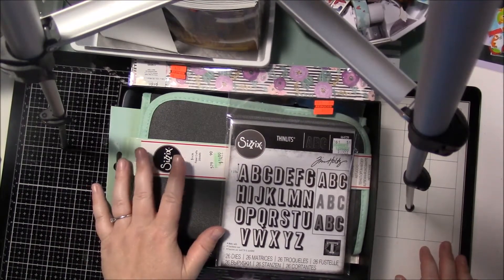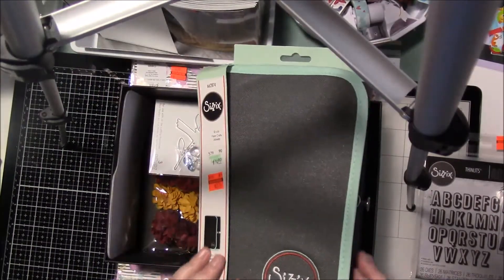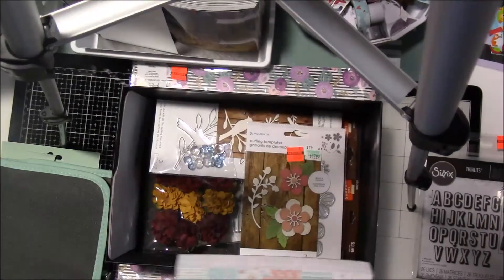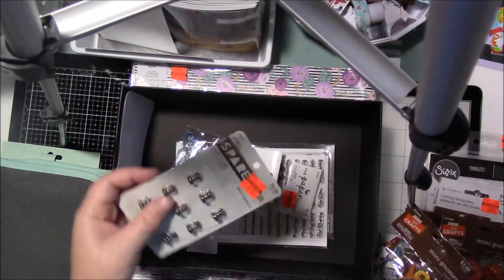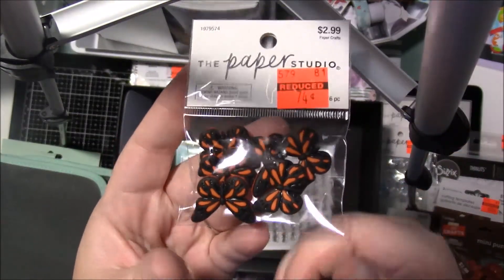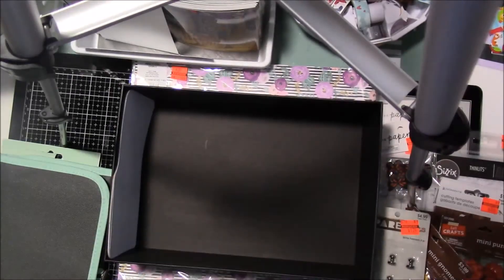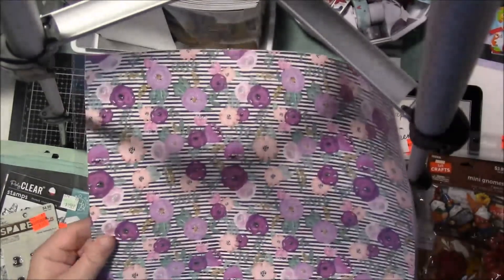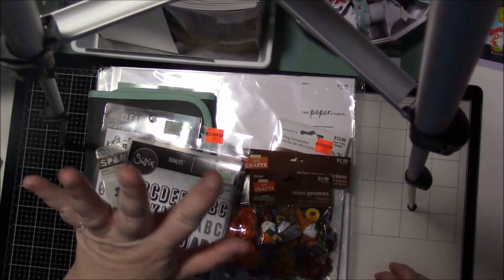Hobby Lobby Haul 2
Went to a different store to see what they had clearance wise and if they had any Tim Holtz Alpha dies to replace the one I got.